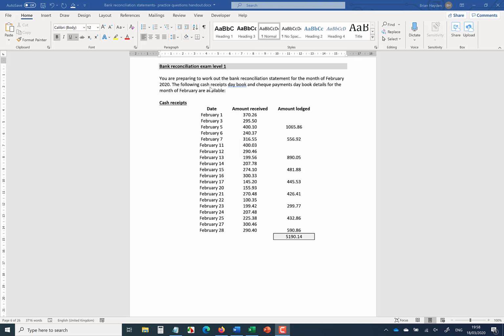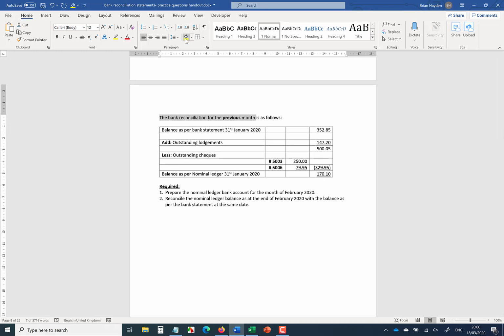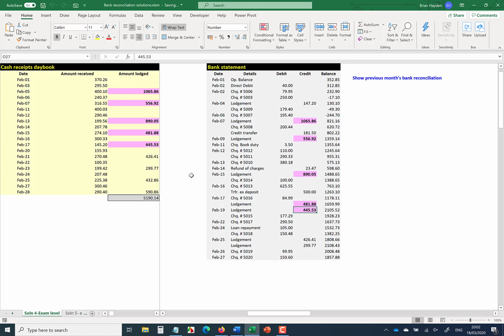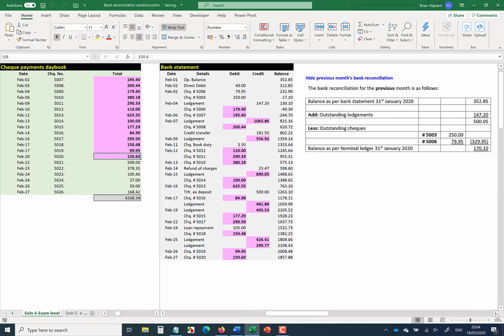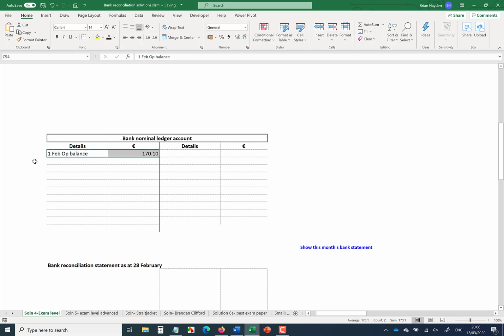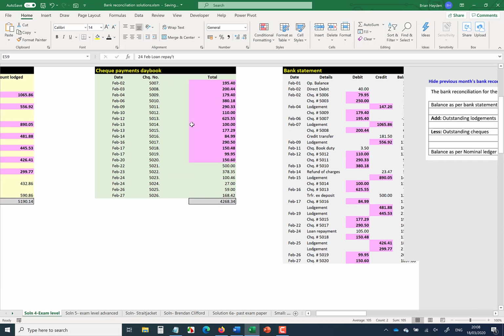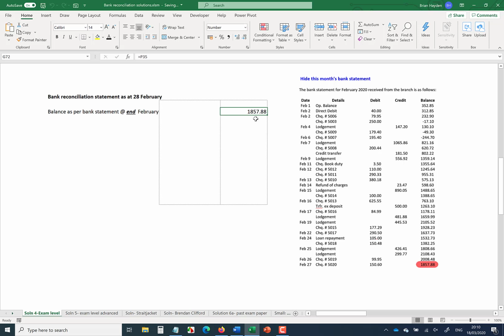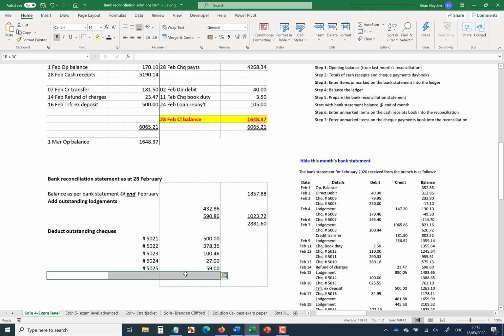Bank reconciliation statements (solution demonstration)